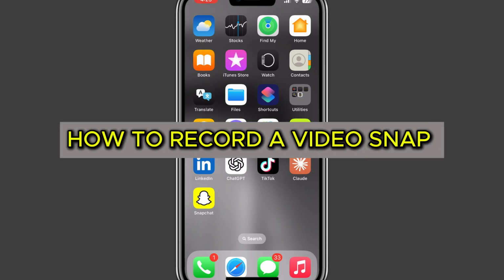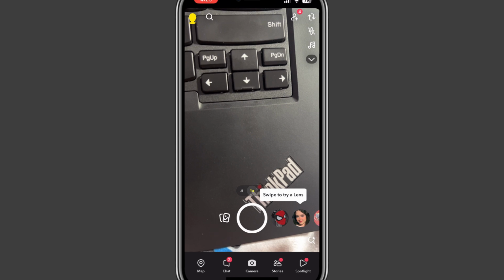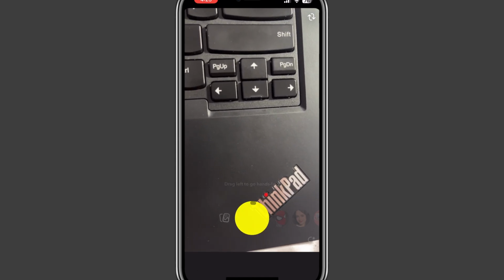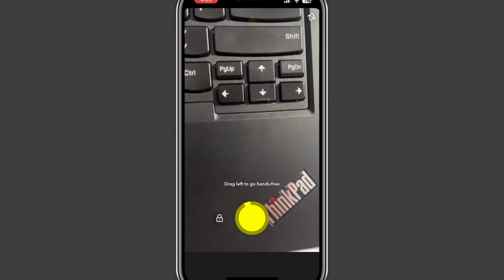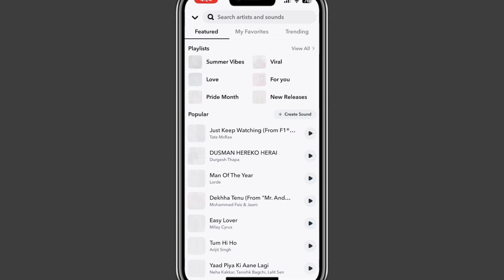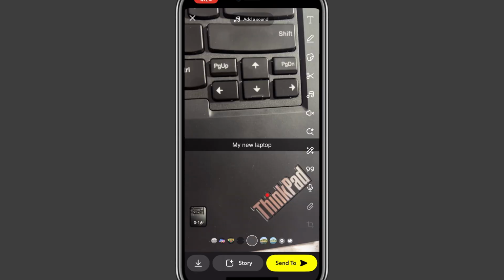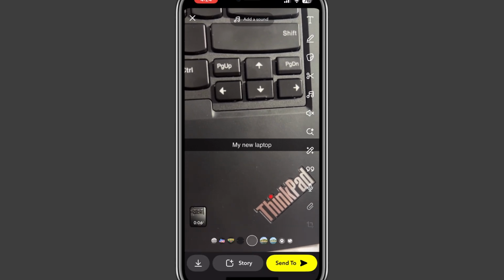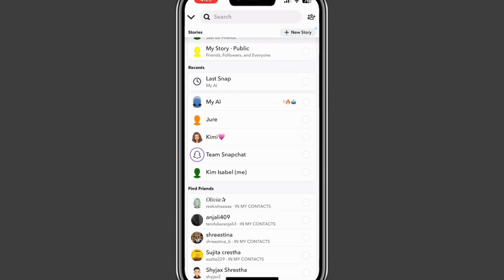How to Record Video Snap in Snapchat 2025?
Want to capture your best moments on Snapchat? 🎥✨ This step-by-step tutorial shows you how to record a video snap like a pro! Learn the easiest way to hold-to-record, use hands-free mode, and create epic slow-mo or fast-forward clips. Plus, discover hidden tricks like trimming videos, adding music, and saving snaps before they disappear.

Whether you're documenting your day or sending fun clips to friends, this guide makes it simple. Don't miss our top lighting and angle tips for flawless videos every time!